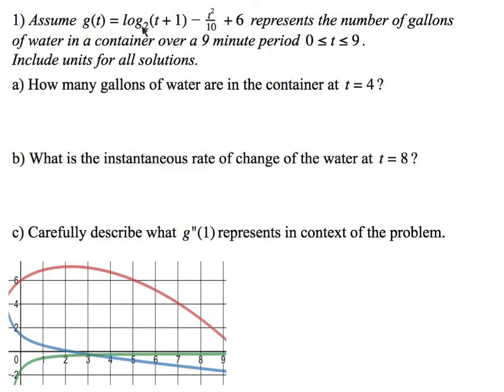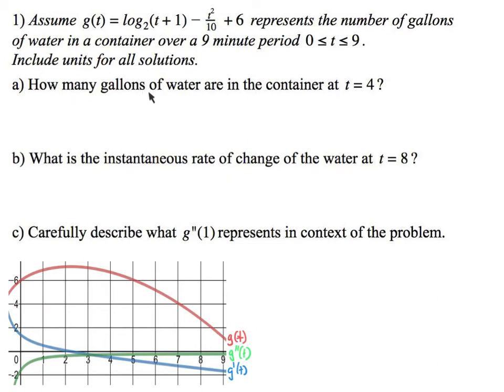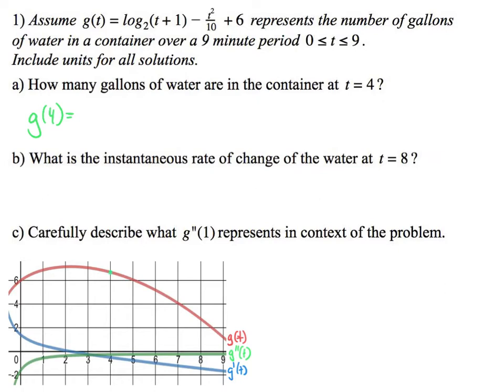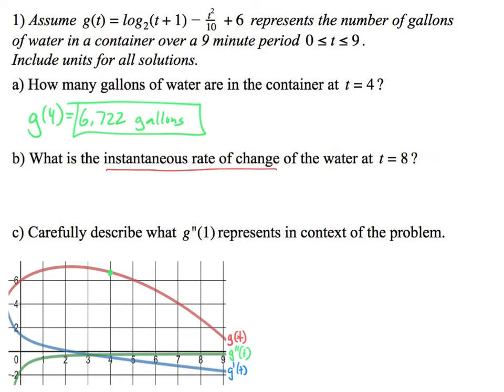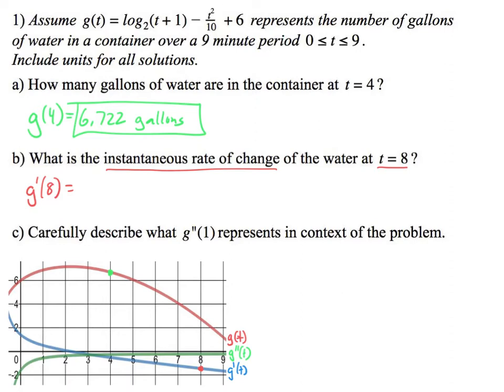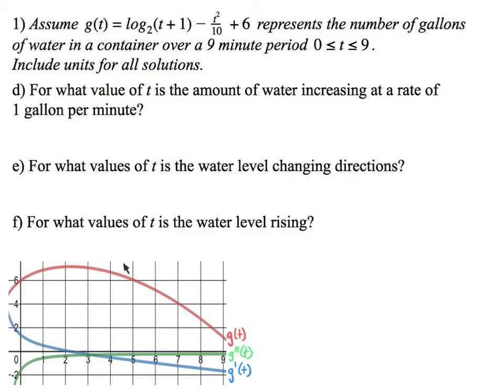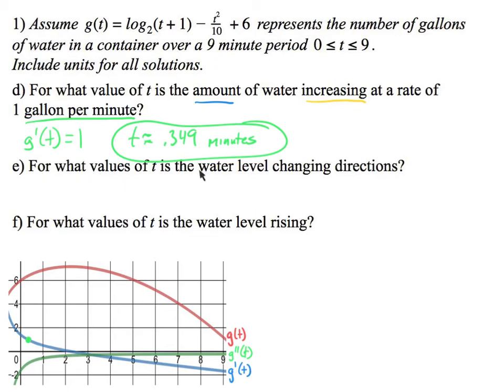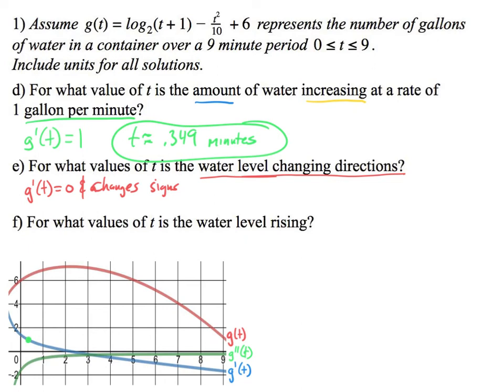4.3 Rates of Change in Applied Contexts Other Than Motion